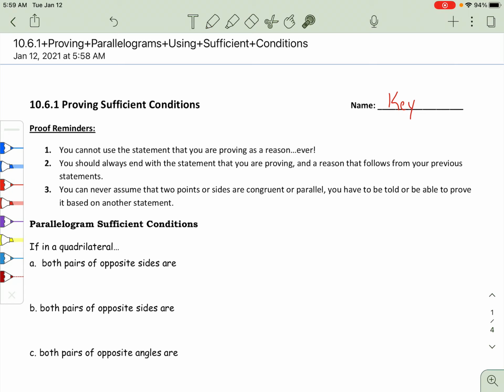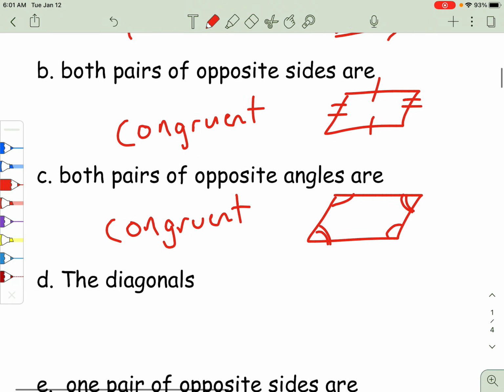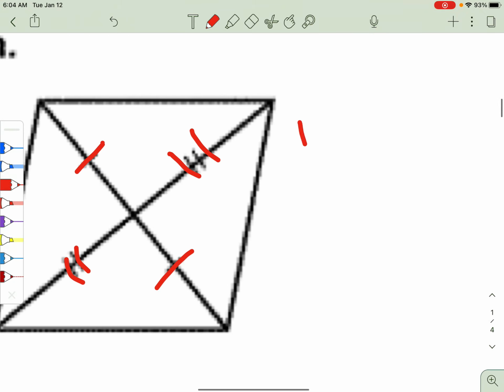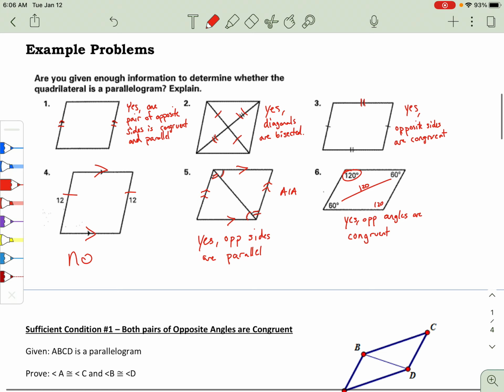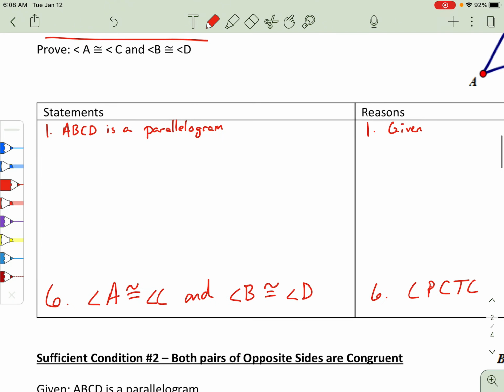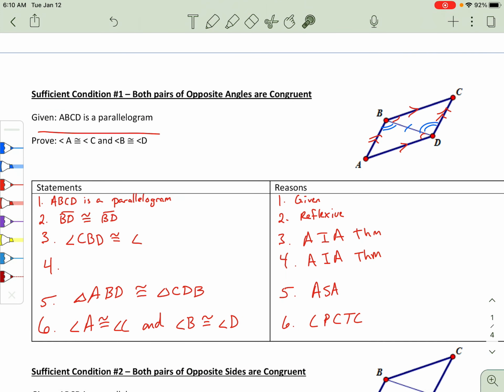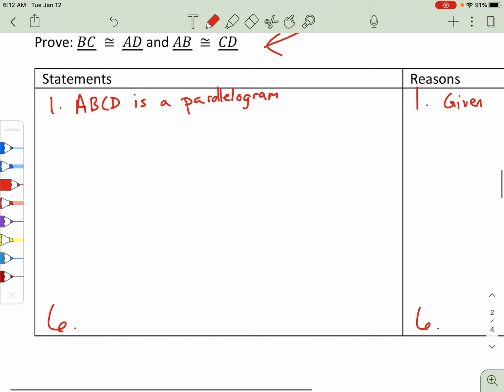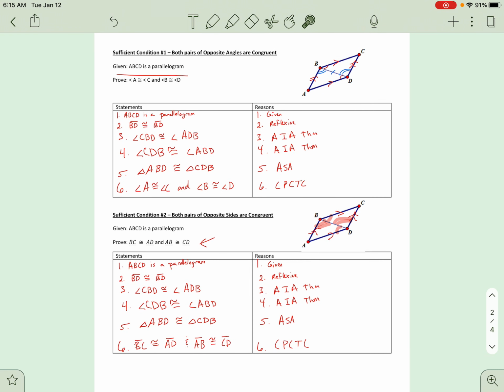10.6.1 Proving Sufficient Conditions of a Parallelogram Day 1